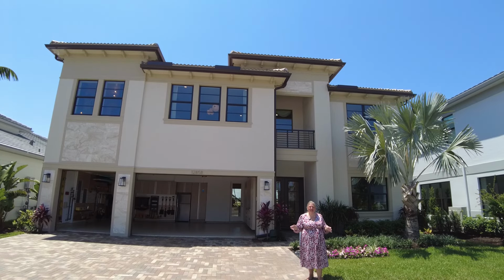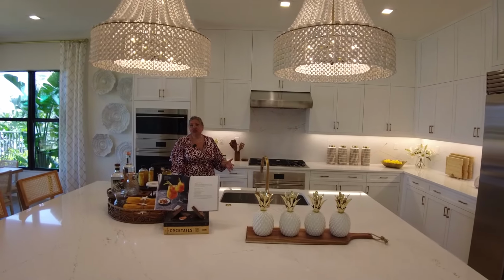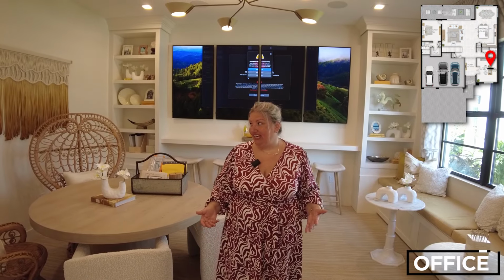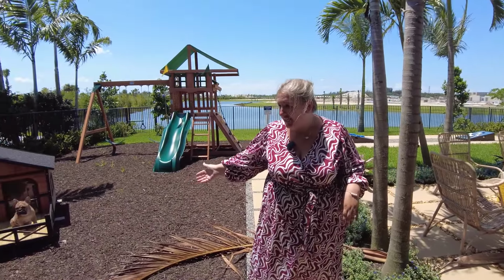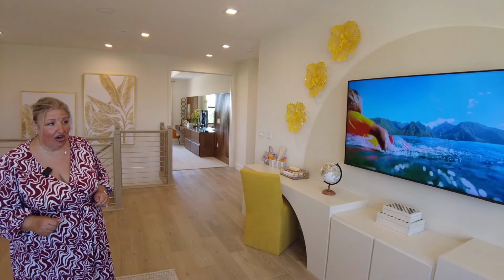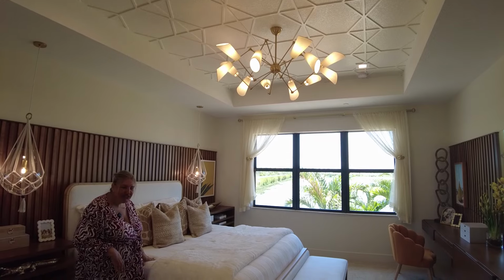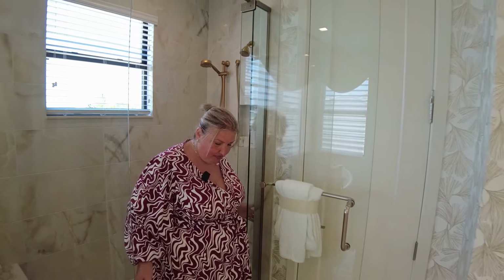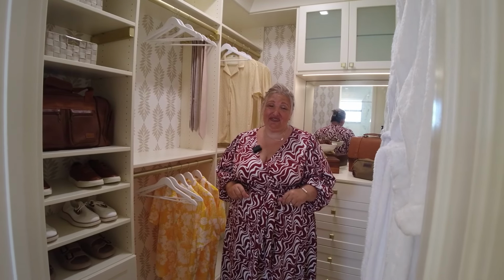Massive AVENIR PALM BEACH GARDENS New Construction Home Tour | south florida new homes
Hey there! You've got to check out APEX at Avenir – it's like the ultimate in luxury living right here in Palm Beach Gardens. Picture this: a fantastic master-planned community for everyone, right in the heart of Palm Beach County. APEX is incredible.

The lifestyle at APEX is out of this world, with things like a massive pool with a beach entry, a lap pool, a whirlpool spa, a cool kids' park, party pavilion, open play field, EV charging stations, pickleball and tennis courts, pro shop, walking paths, and a bunch more. It's basically the dream!

So, if you're ready for luxury living and a seriously good time, APEX is the place to be. Don't let this opportunity slip by and Reach out Day/Nights/Weekends whenever you want, we never stop working for you!!

📲 We have so many people contacting us who are moving here to Palm Beach County, Florida and we ABSOLUTELY love it! Honestly if you are moving or relocating here to Wellington, Loxahatchee, Jupiter, Palm Beach Gardens or anywhere in Palm Beach County, Florida, we can make that transition so much easier on you!!

Meloni Joseph - South Florida Real Estate Agent SL3353418

United Realty Group